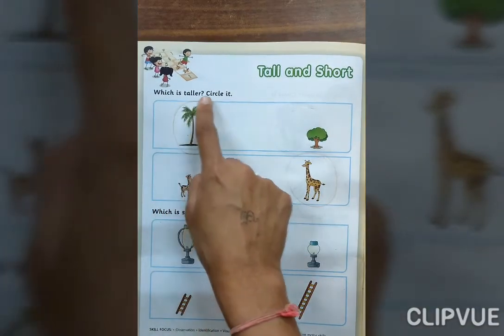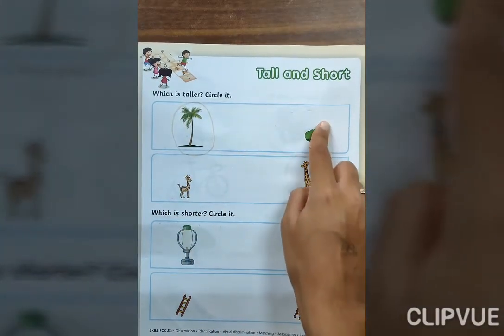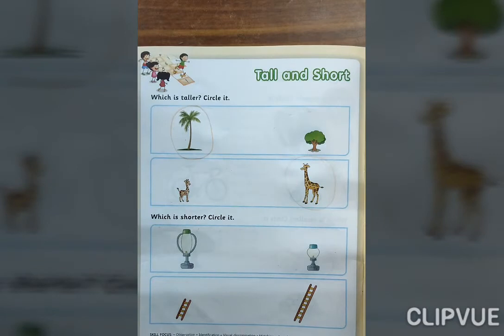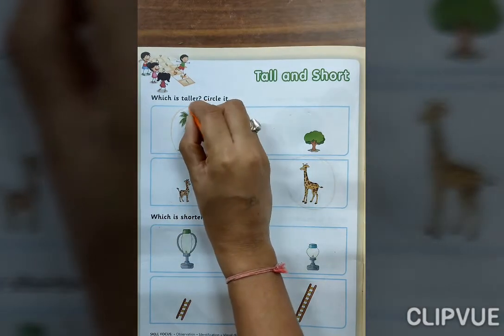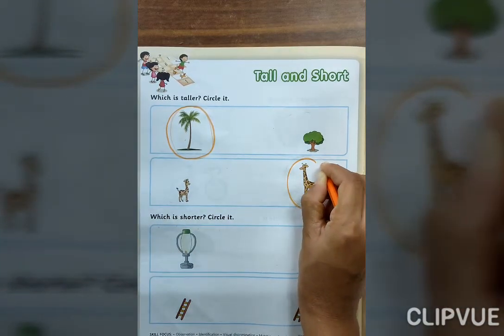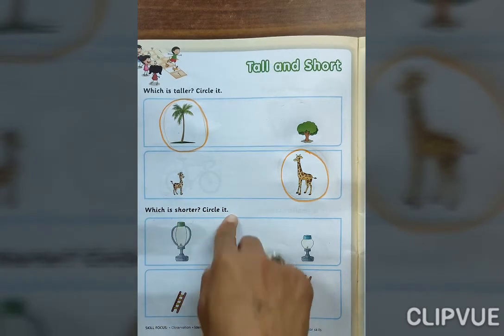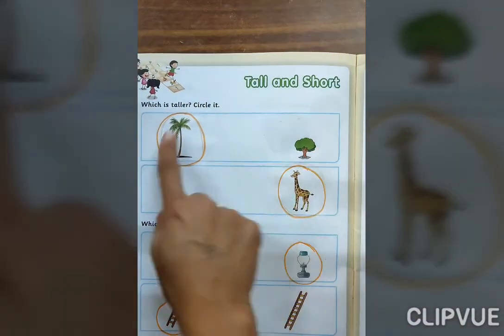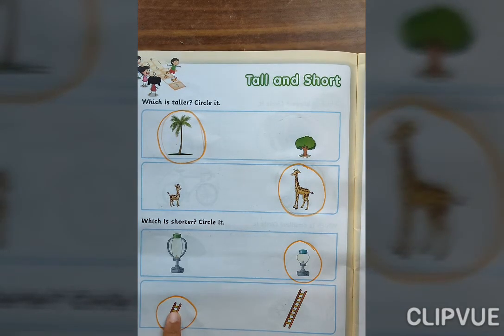MATHS NURSERY concept tall & short